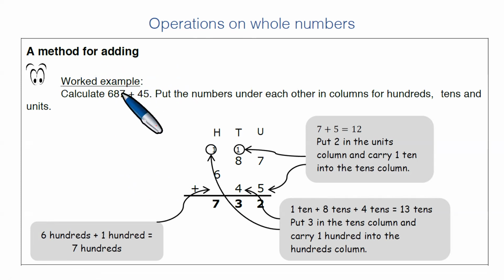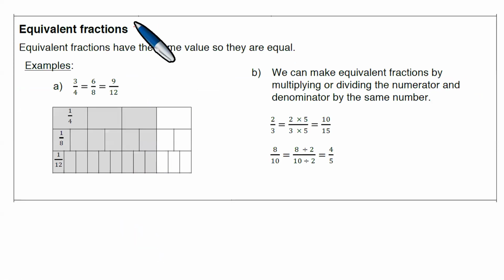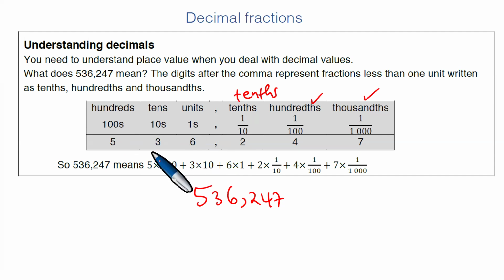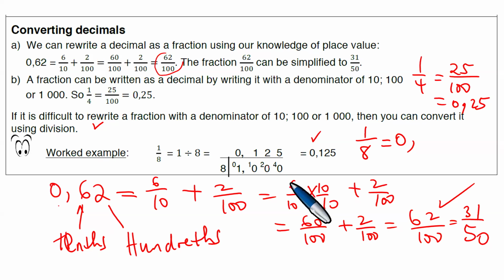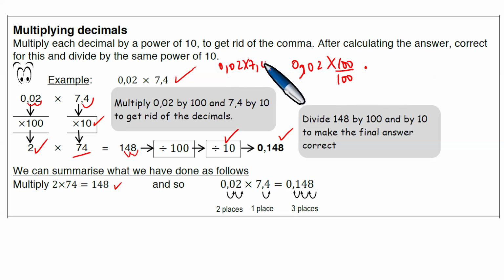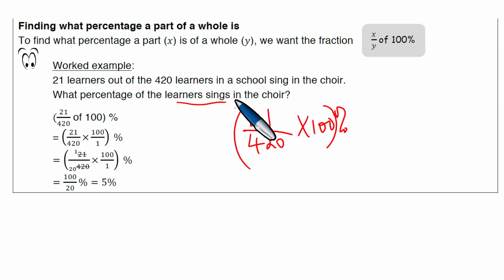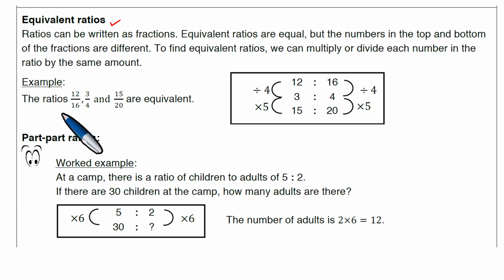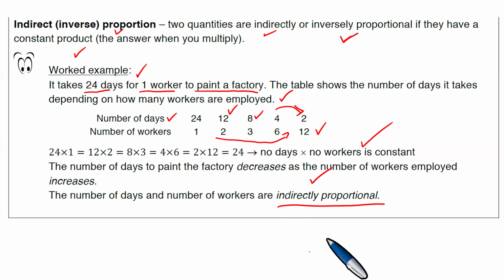NBT AQL : Practice Exercises | Common Fractions | Decimal Fractions